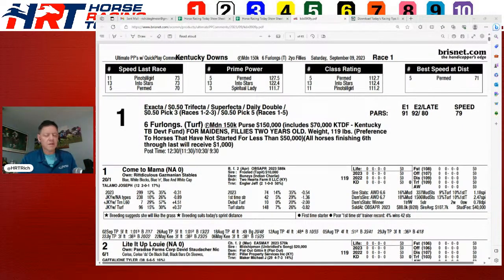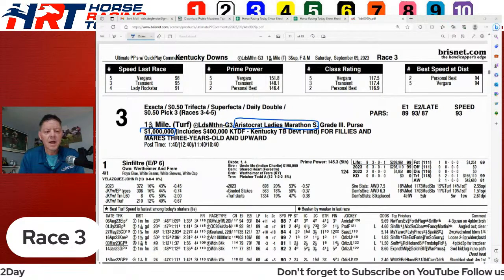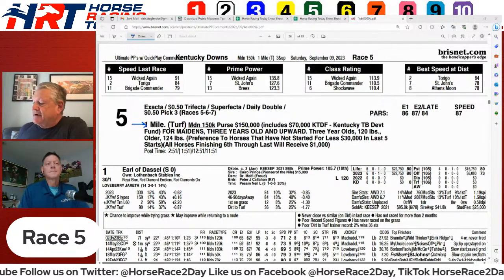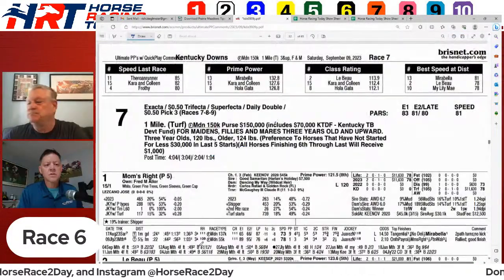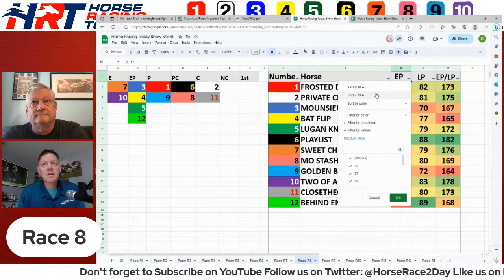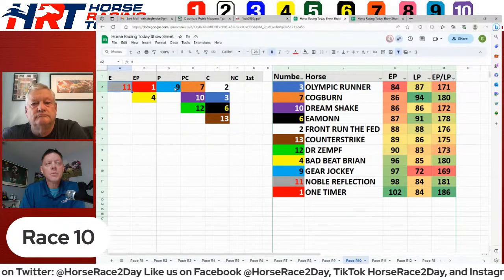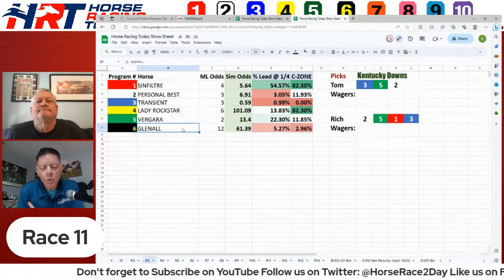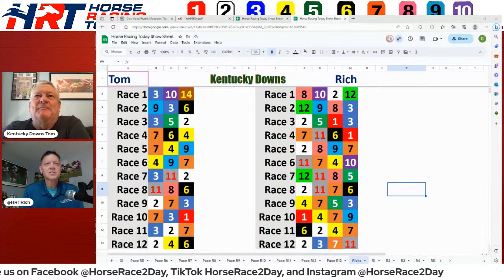Kentucky Downs Picks Live Stream – September 9, 2023 – Horse Racing Today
Kentucky Downs Full Card Tips, Analysis and Suggested Wagers
Race 1 0:28
Race 2 7:36
Race 3 12:16
Race 4 18:36
Race 5 25:10
Race 6 30:14
Race 7 37:55
Race 8 48:08
Race 9 54:56
Race 10 1:00:52
Race 11 1:07:36
Race 12 1:20:54